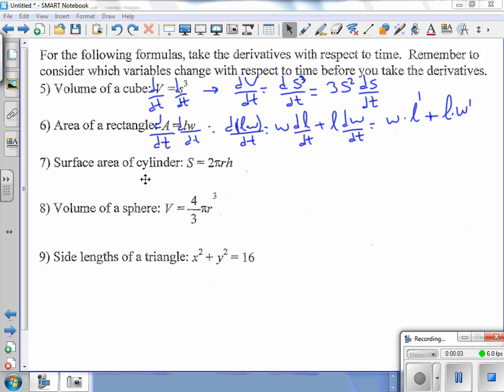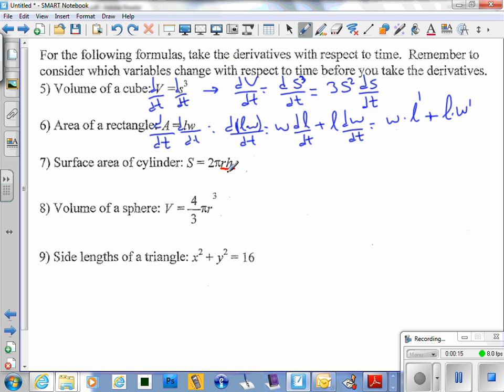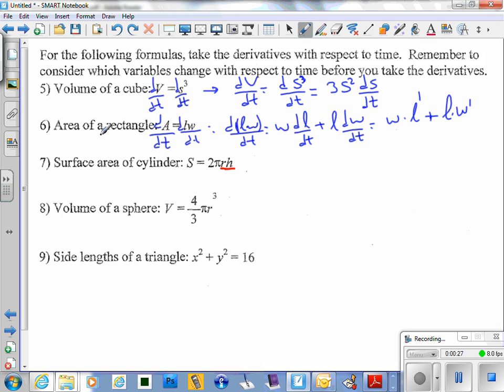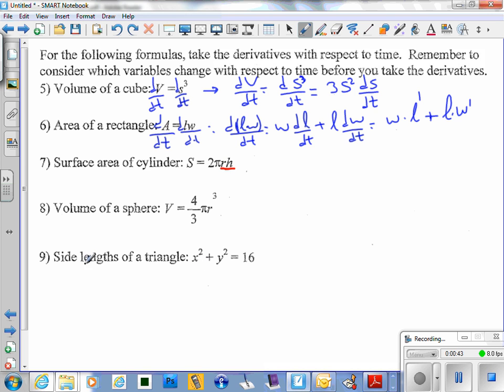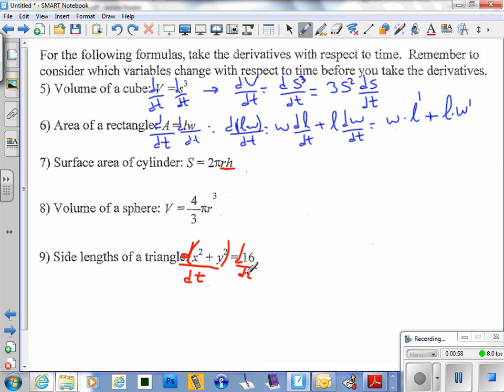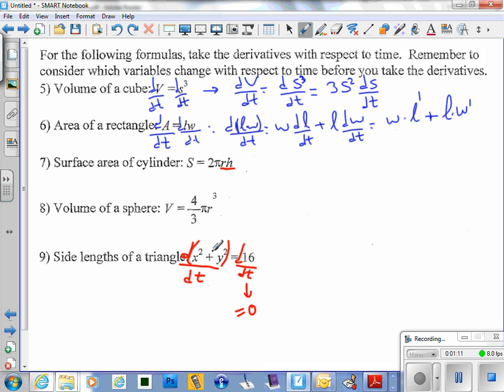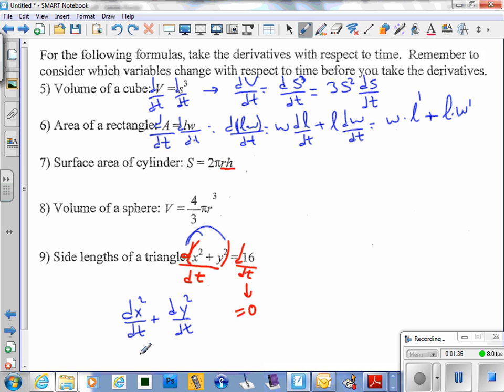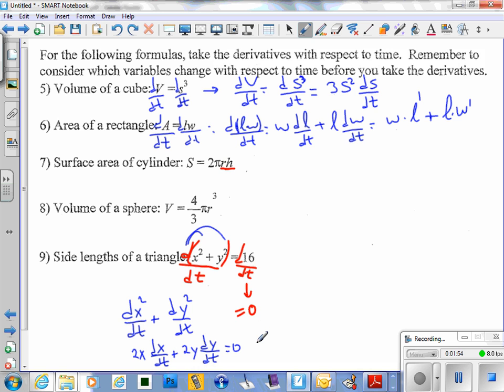Related rates intro 7 November15 1227.wmv